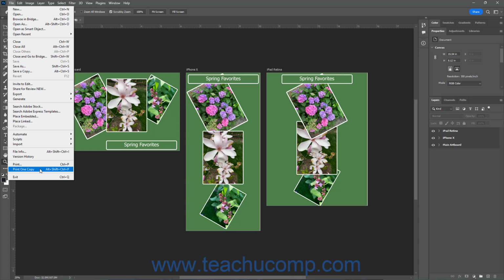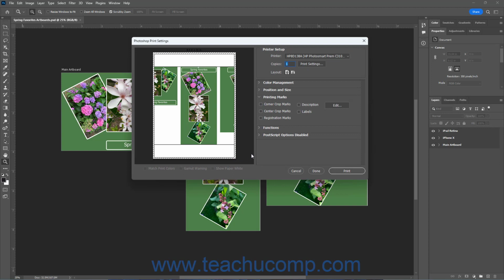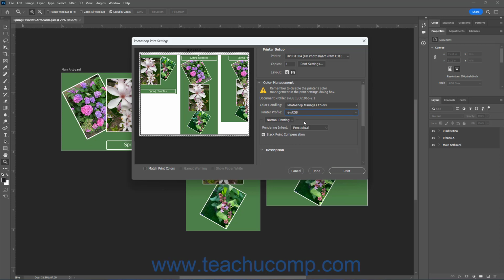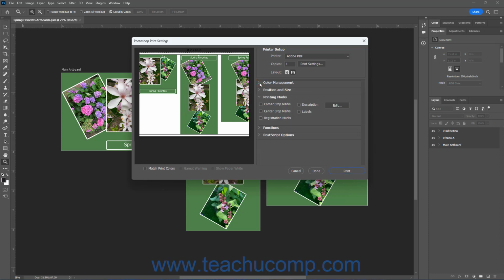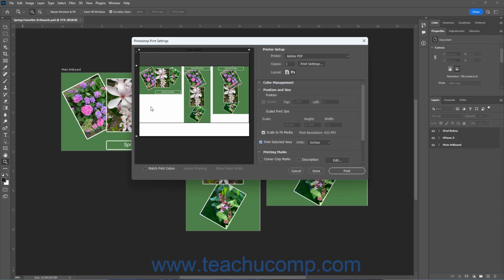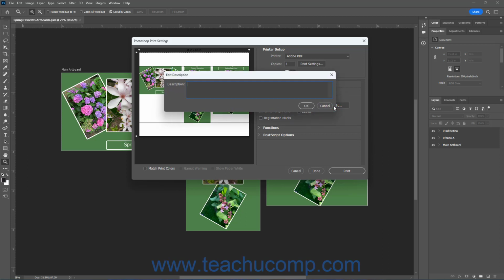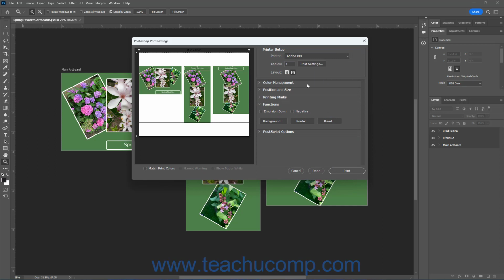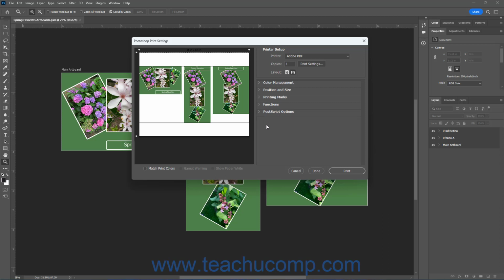Learn How to Print in Adobe Photoshop: A Training Tutorial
This Photoshop tutorial video shows you how to print files in Photoshop. This video is from our complete Adobe Photoshop training, _Mastering Photoshop Made Easy_ ™.